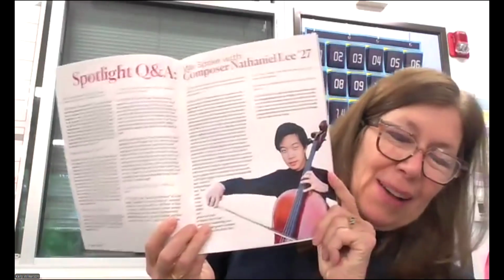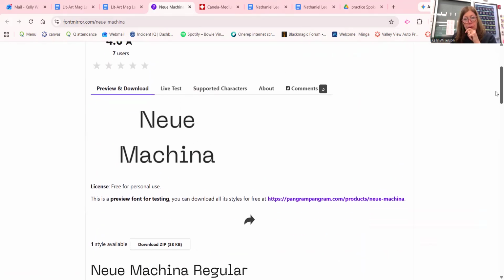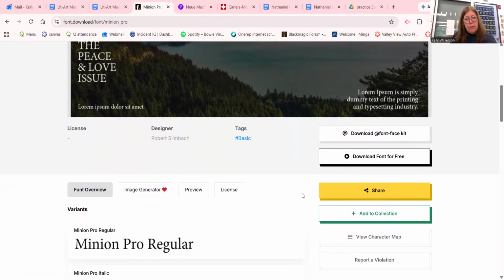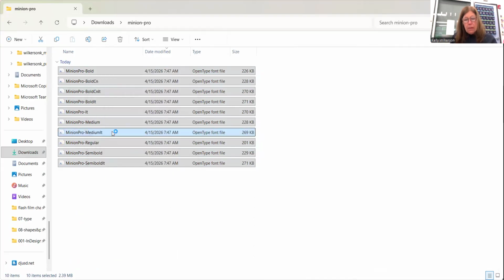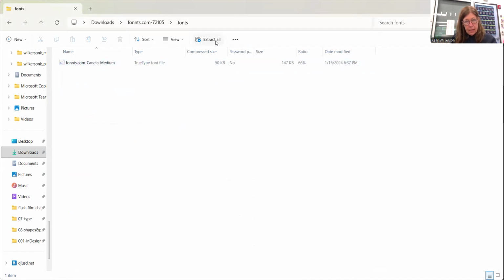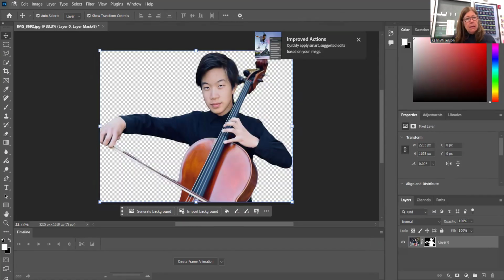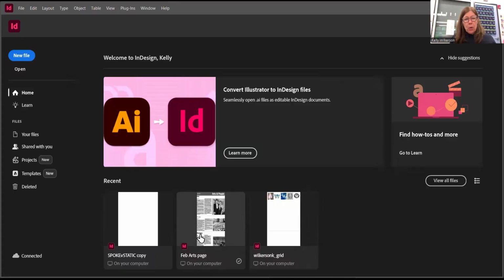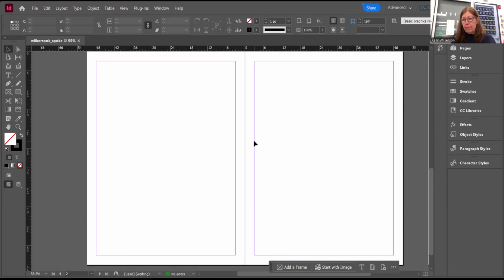SETUP for Spoke copy